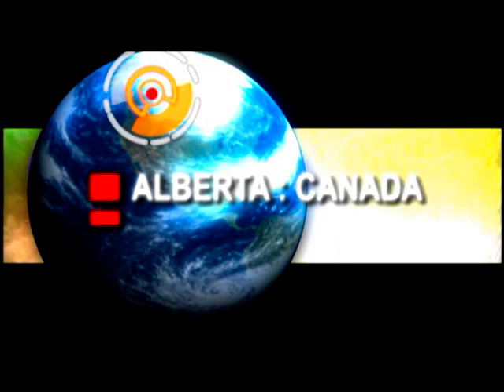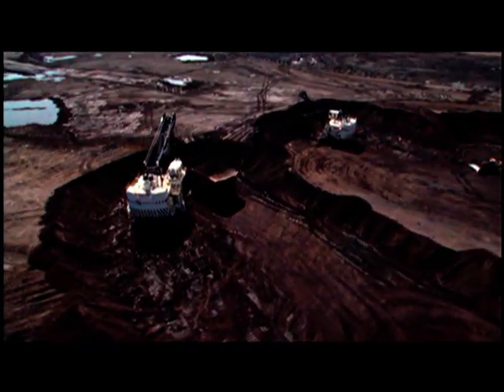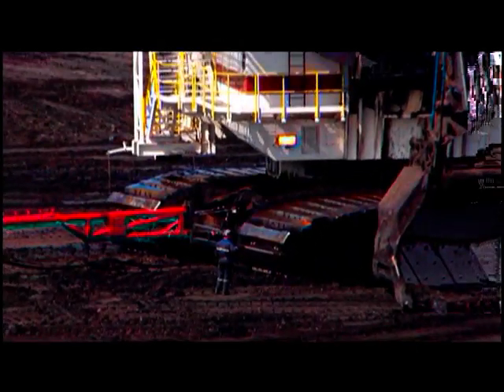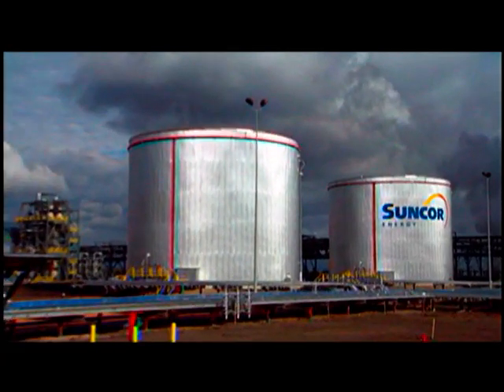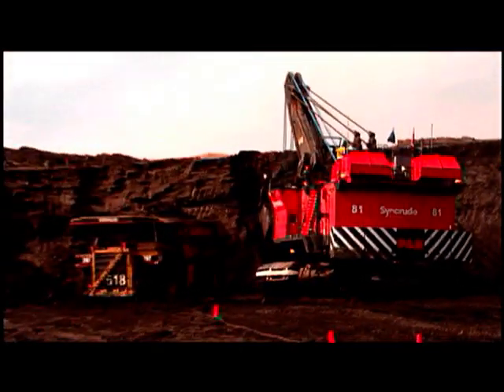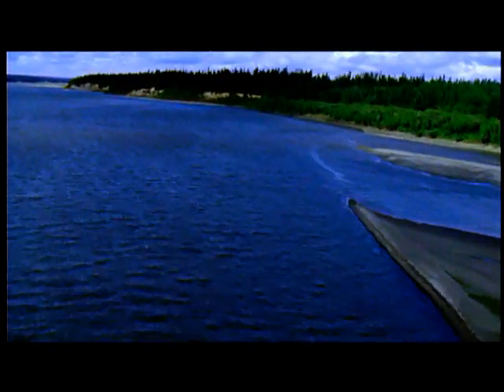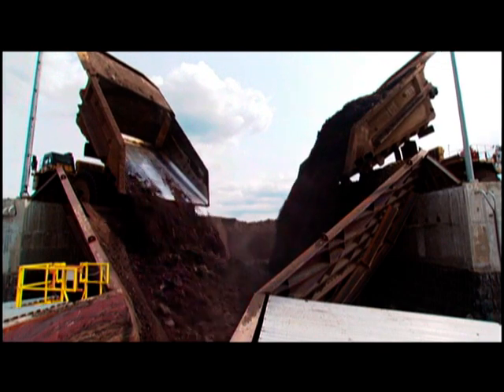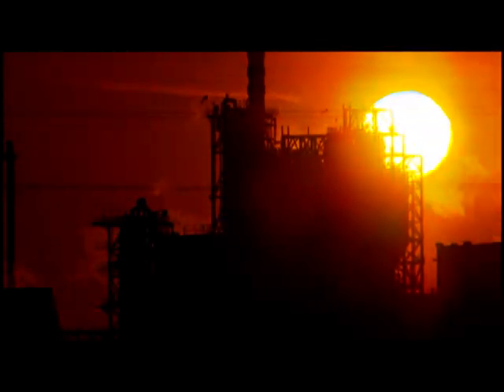The Amazing Athabasca Oil Sands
This is a 2004 documentary about the Athabasca oil sands, the largest patch of oil sand in Canada. This patch of oil sand stretches from North of Fort McKay, AB to just south of the town of Athabasca, AB.

Video Produced By DynaCor Media Group
Additional Video Footage originally provided by Suncor Energy, Syncrude Canada LTD. and Flint Energy Services LTD
Original Video In association with Discovery Channel

Come visit us at the Canadian energy Museum, home of Leduc #1!

View museum photos and updates on our Facebook and Instagram